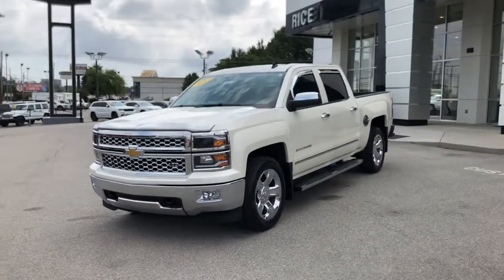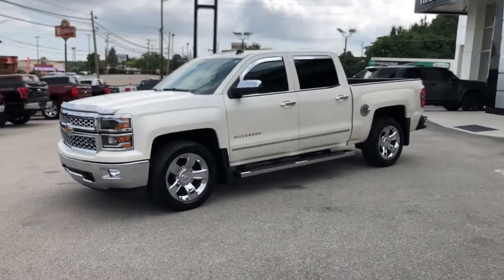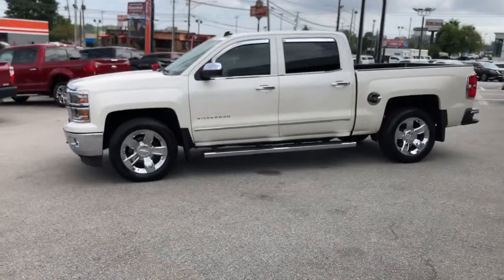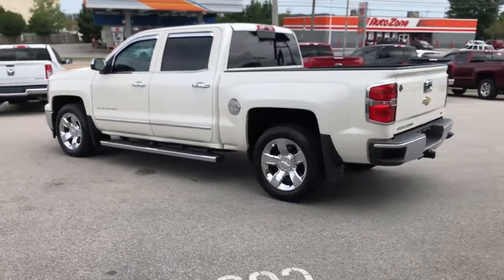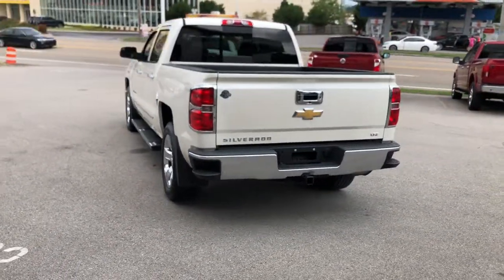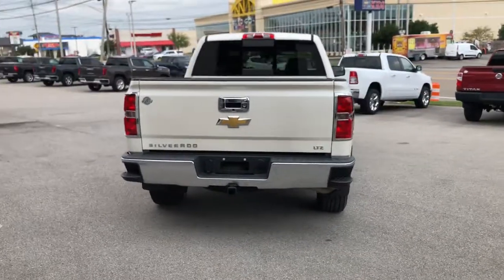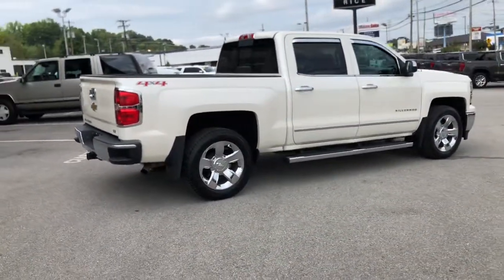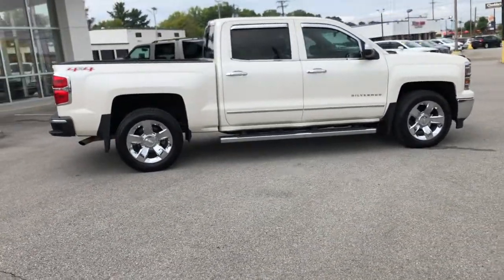2014 Chevrolet Silverado 1500 Knoxville, Lenoir City, Maryville, Alcoa, Oak Ridge, TN G21660A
White Diamond Tricoat Used 2014 Chevrolet Silverado 1500 available in Knoxville,Tennessee at Rice Buick GMC. Servicing the Lenoir City, Maryville, Alcoa, Oak Ridge, TN area.
2014 Chevrolet Silverado 1500 LTZ - Stock#: G21660A - VIN#: 3GCUKSEC8EG455840

Recent Arrival! White Diamond Tricoat 2014 Chevrolet Silverado 1500 LTZ 1LZ 4WD 6-Speed Automatic Electronic with Overdrive EcoTec3 5.3L V8 Flex Fuel 6-Speed Automatic Electronic with Overdrive, 4WD, Cocoa/Dune Leather.brbrOdometer is 63764 miles below market average!brbrbrAwards:br * NACTOY 2014 North American Truck of the Year * 2014 KBB.com Brand Image AwardsbrbrThank you for considering Rice, East Tennessee`s Buick GMC Volume Leader! Because we sell so many new Buicks and GMCs, our pre-owned inventory changes every day! Let us show you why we say It s not your best price unless it s the Rice Price! or give us a call at .